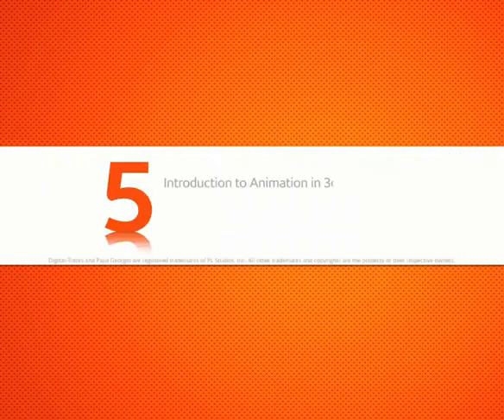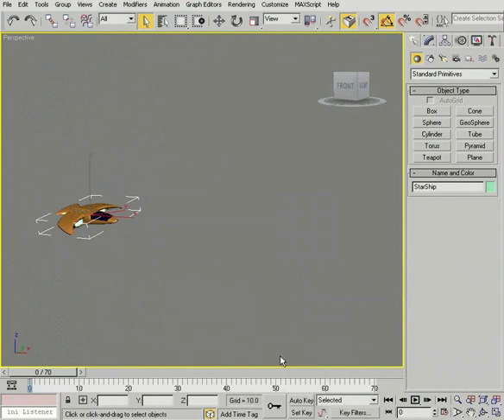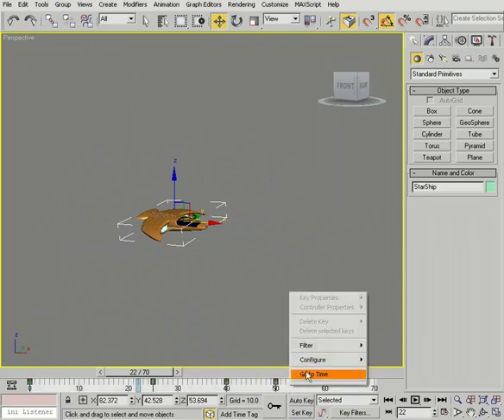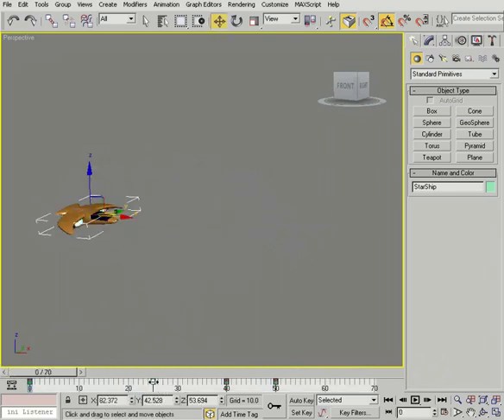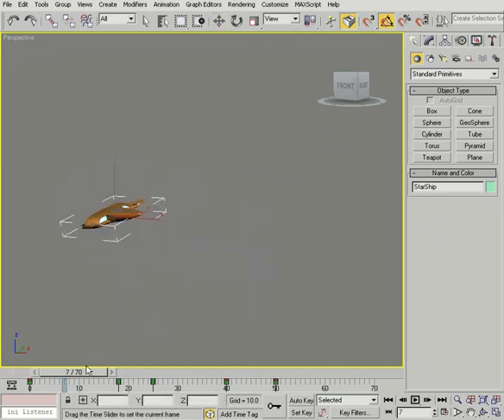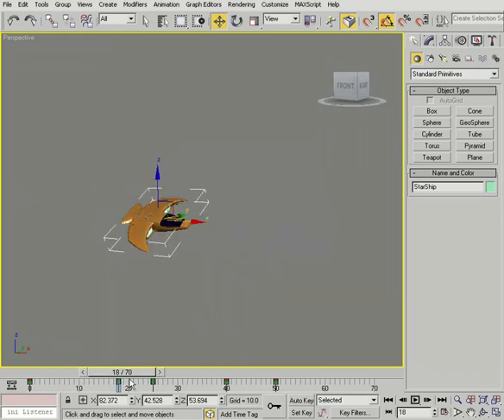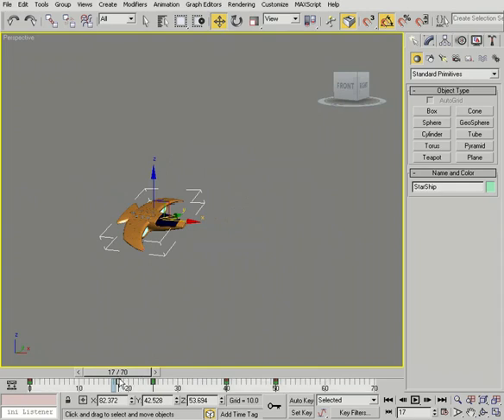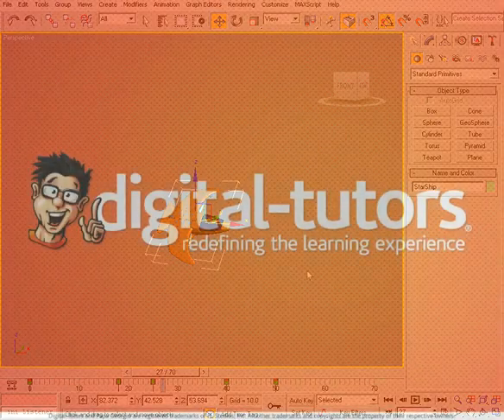05 Introduction to Animation in 3ds Max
Moving, Scaling, and Cloning keys on the Trackbar